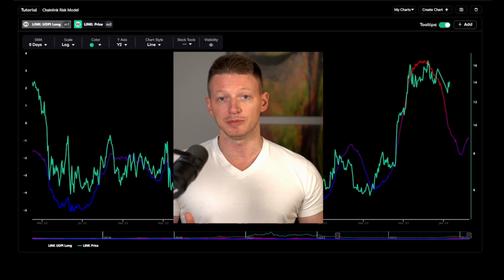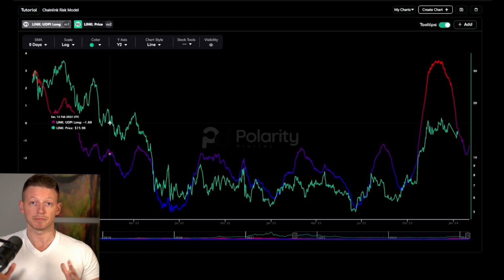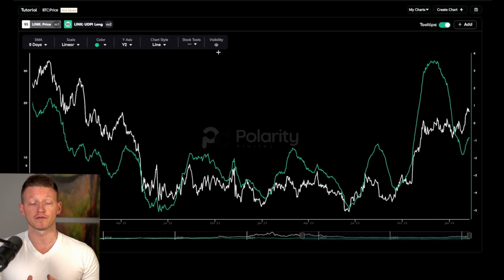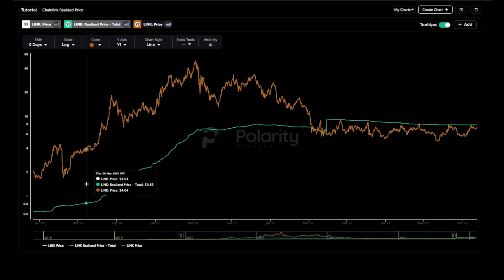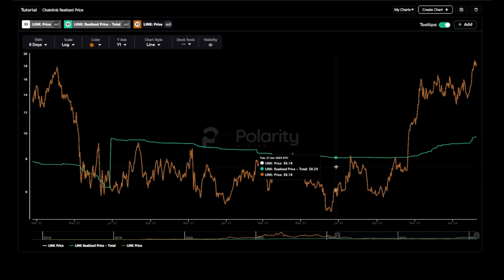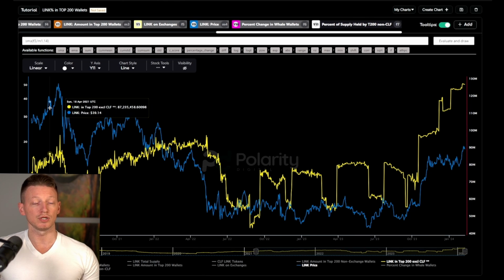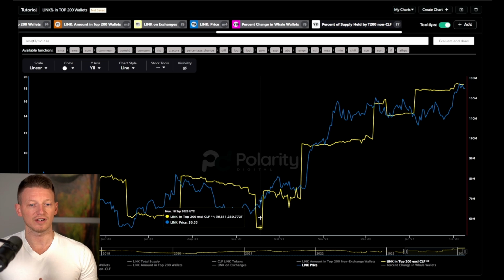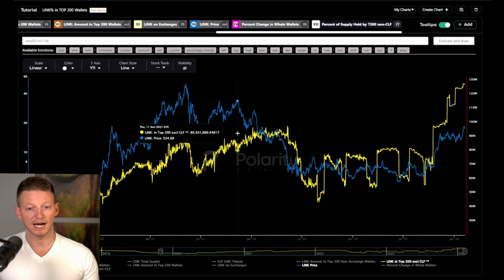Chainlink LINK: Price Analysis 2024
In this video perform a Chainlink LINK price analysis. We look at the move we've made from the lows of 2022 and 2023, into the potential huge bull market ahead in 2024. We analyze the risk of holding LINK, then we move on to an analysis of key on-chain metrics and whale accumulation for LINK